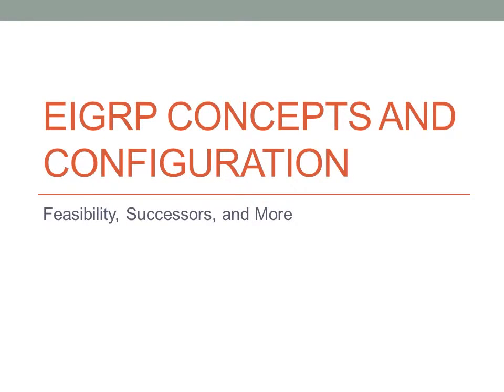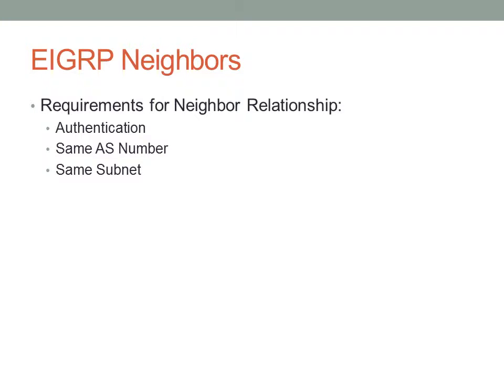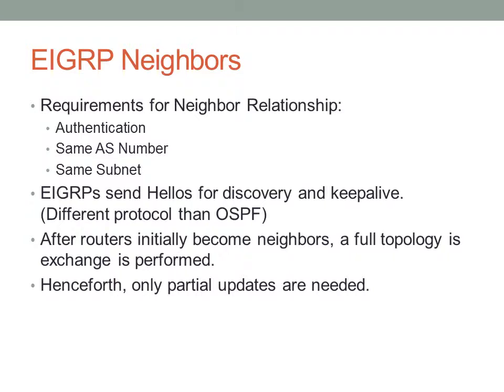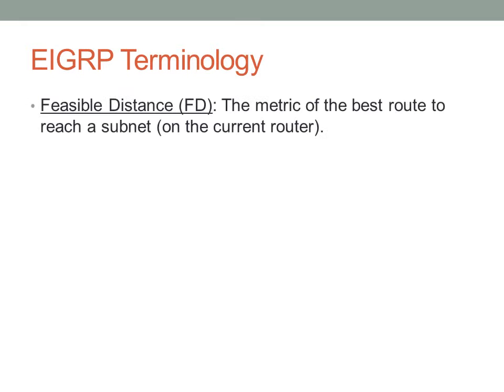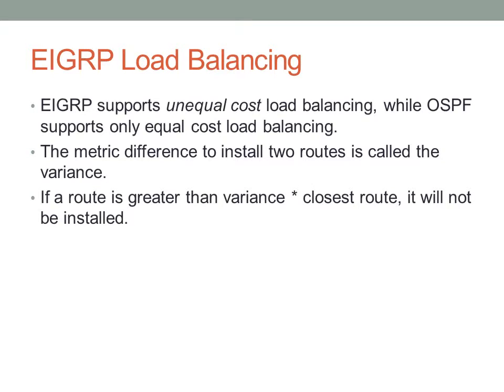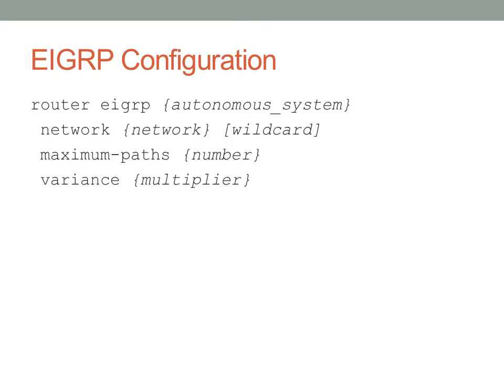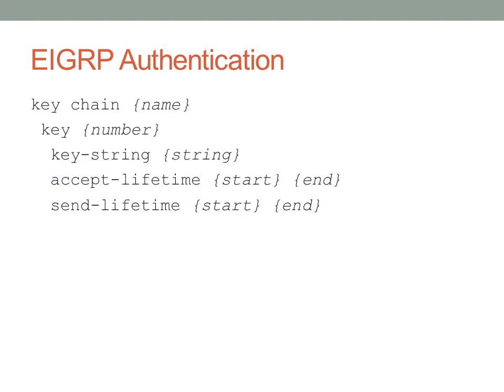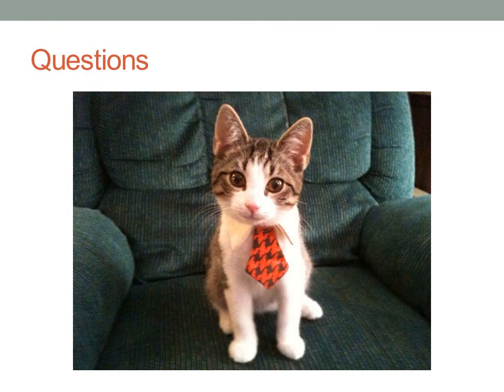EIGRP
An overview of Enhanced Interior Gateway Routing Protocol.
by Mohammed ElDirawi